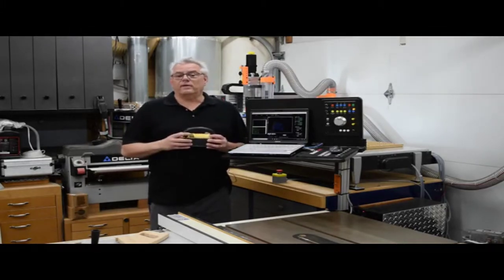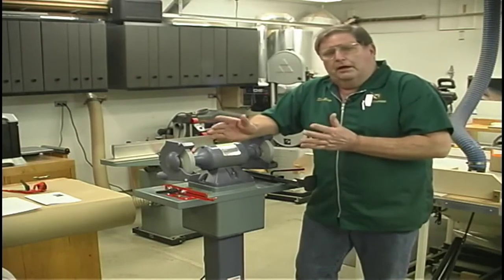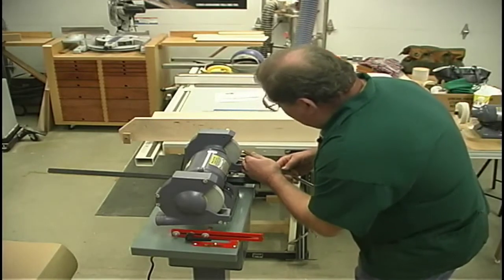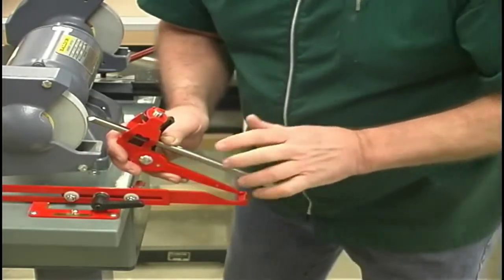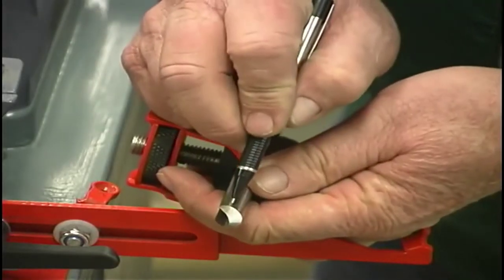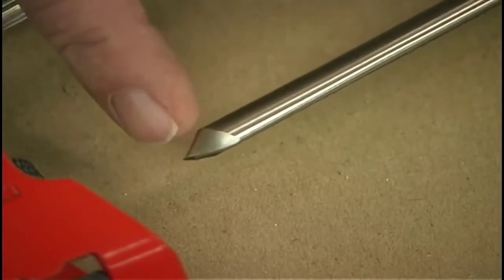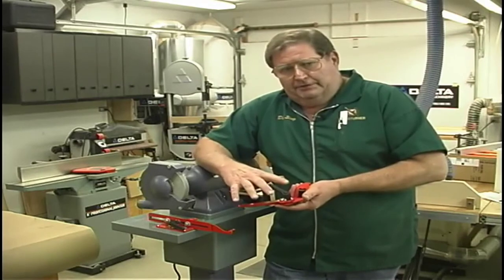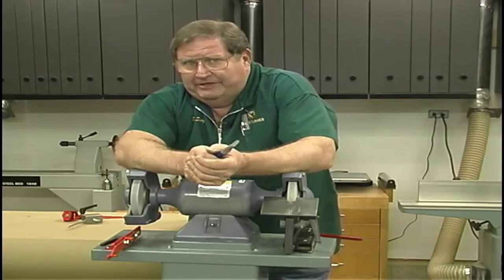W042 Learn How to Sharpen your Turning Gouges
Learn How to Sharpen your Turning Gouges by Dick Sing is a GREAT tutorial.  Every woodturner struggles to move beyond the basic scraper.  If you want to get serious about being a good wood turner, watch this video.

Please visit the companion website for more information about these videos…